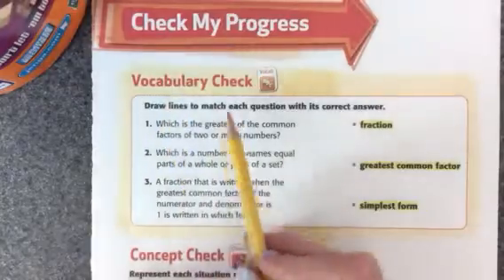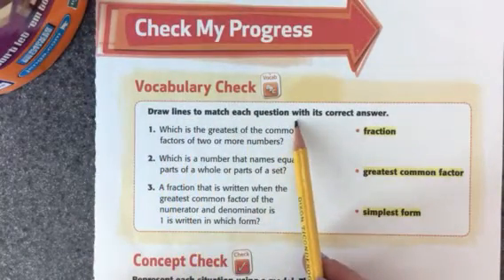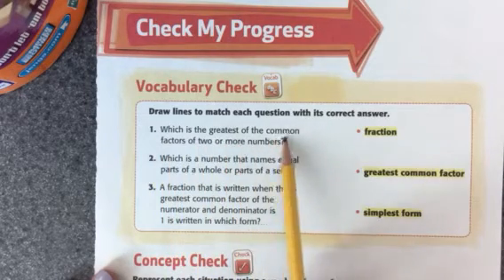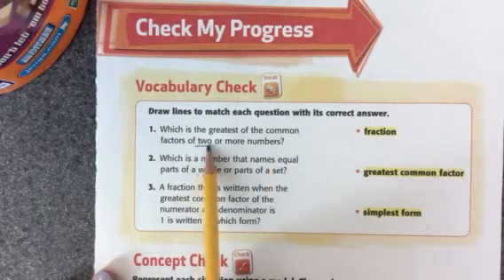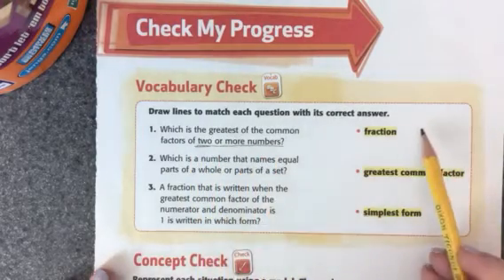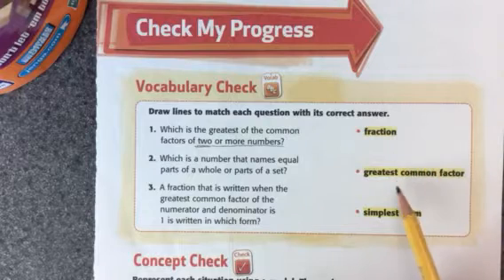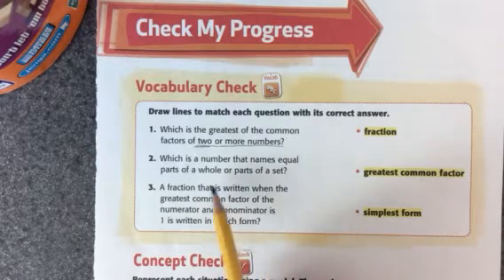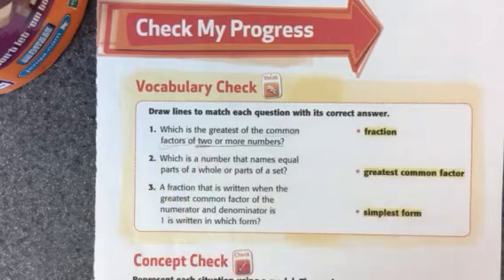Check My Progress